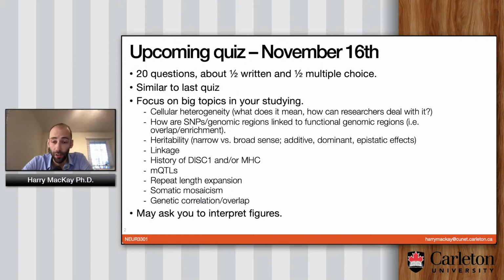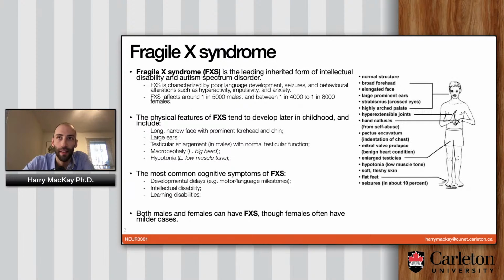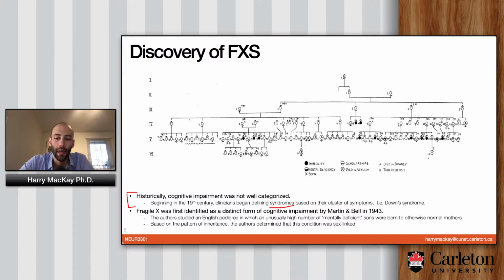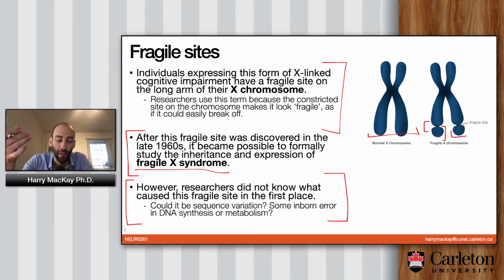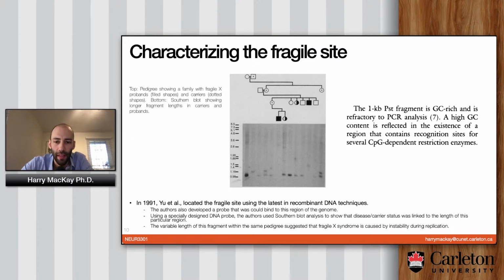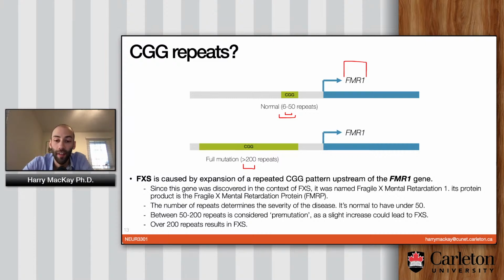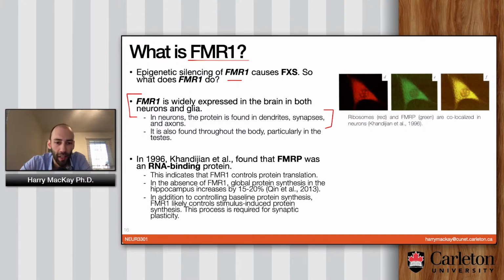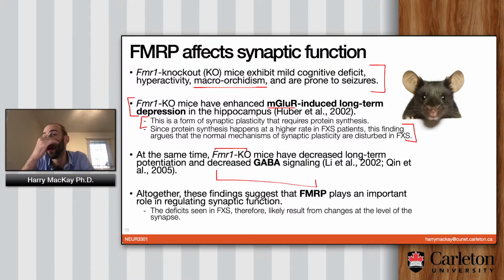NEUR3301A - Fragile X syndrome